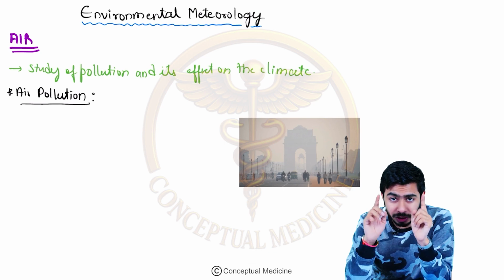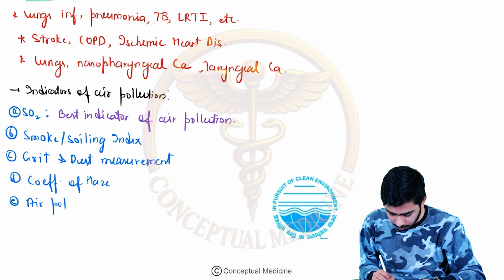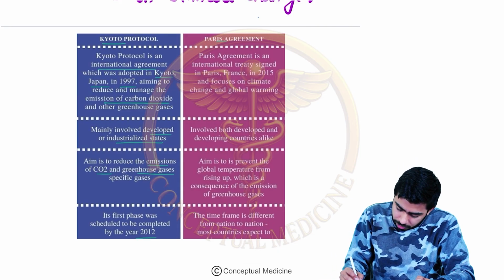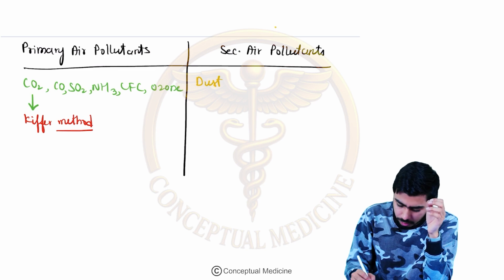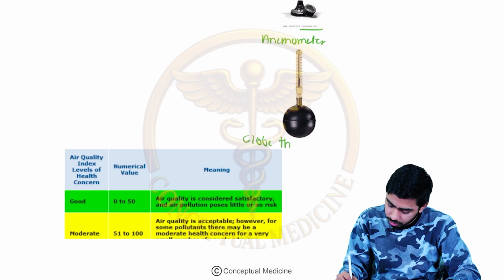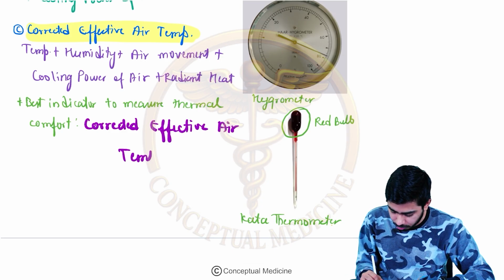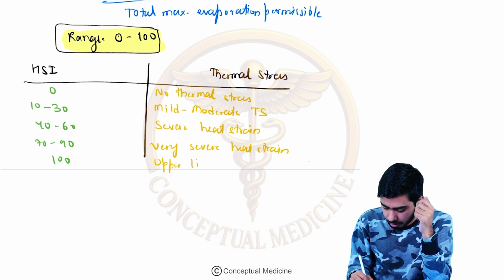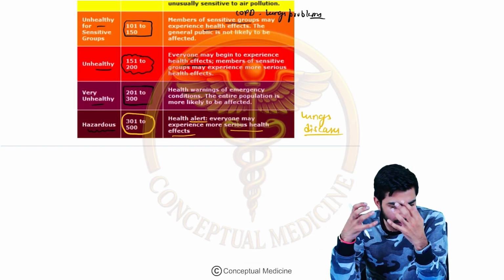81. Environmental Meteorology 🇮🇳 PSM | FMGE & Neet PG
Environmental Meteorology 🇮🇳 PSM Simple | Lapse Rates–Stability, Inversions–Mixing Height, Ventilation Coefficient, AQI–Heat Waves–Health Action Plans 🌡️🌫️🌪️

Environmental meteorology explains how weather and atmospheric physics control pollutant build-up, heat stress, dispersion of pathogens, and disaster risk—key for Indian PSM. Vertical temperature structure drives stability: normal lapse rate about 6.5°C per km promotes buoyant mixing, while temperature inversion warm air over cool traps pollutants near the ground and worsens winter smog in Indo-Gangetic plains; mixing height is the top of the well-mixed layer and with mean wind gives the ventilation coefficient mixing height times wind speed, a quick index of dispersion higher is safer. Surface winds, sea–land breezes, mountain–valley winds and monsoon flows steer smoke, dust and pollen; calm winds and high humidity favour fog and PM spikes, dust storms surge pre-monsoon, and sea breezes dilute coastal pollution by afternoon. Stability classes A to F describe dispersion potential from very unstable to very stable nights; wind rose charts reveal dominant directions to site hospitals, landfills and stack heights upwind of communities. Urban heat island raises night temperatures and heat risk; Wet Bulb Globe Temperature captures heat load more clinically than air temperature alone. Health-critical phenomena and controls: heat waves need IMD colour codes, Heat Action Plans with early warnings, ORS points, work-rest cycles, cooling centres and urban greening; cold waves increase COPD and CV events—ensure shelter and clean heating; thunderstorms and lightning demand early warning, safe shelters and IEC; cyclones require evacuation, flood-safe water, vector control post-rain; El Niño or La Niña modulate monsoon, dengue and malaria seasonality, so align NVBDCP source reduction with seasonal forecasts. Air quality management uses AQI categories, real-time PM2.5 and ozone dashboards, odd–even traffic or construction controls during inversion episodes, and hospital surge plans for asthma and ACS; clinical advice is mask use on red AQI days, inhaler adherence and indoor air improvements. Programme links: IMD and state disaster authorities for warnings; NDMA and Heat Action Plans; NCAP and AQI networks for urban airsheds; HWCs to run heat, cold and air-pollution IEC and to stock ORS and bronchodilators; school and workplace schedules align with WBGT. Exam pearls to lock inversion traps pollutants, ventilation coefficient predicts dispersion, stability class and wind rose explain siting and risk, heat-wave response is forecast plus hydration plus work-rest plus cooling centres, AQI drives clinical and public advisories, and monsoon–ENSO shifts reshape vector-borne disease timing in India. 🧠📈✨